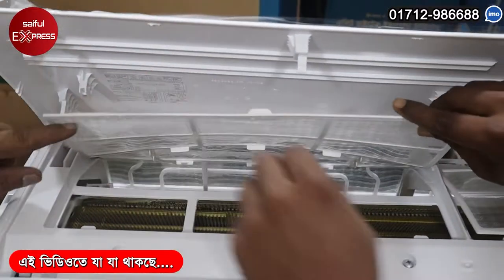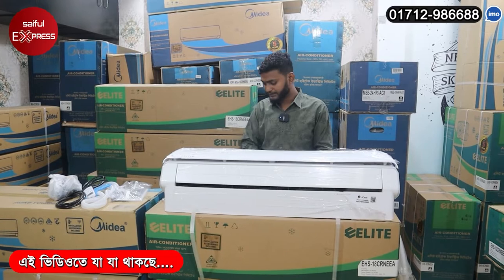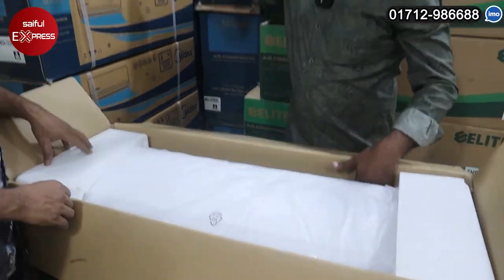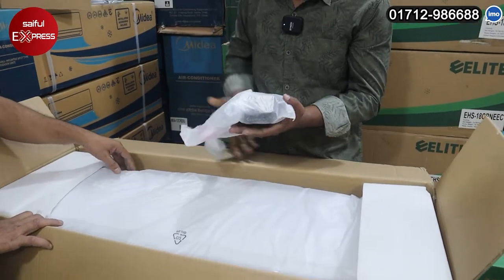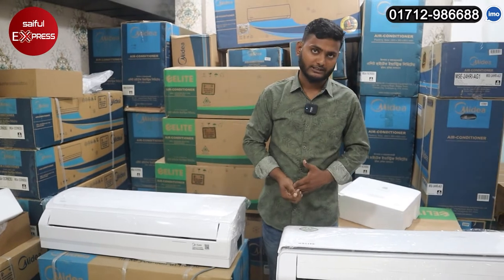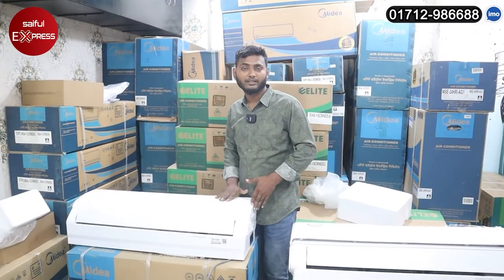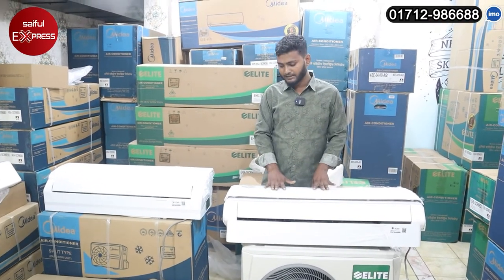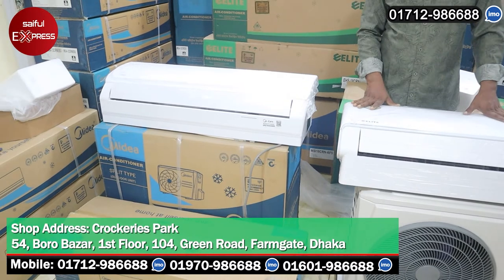youtube video #-BaTpqfTqCY